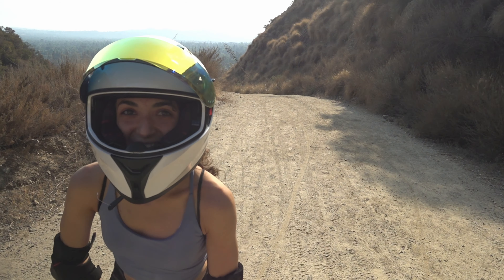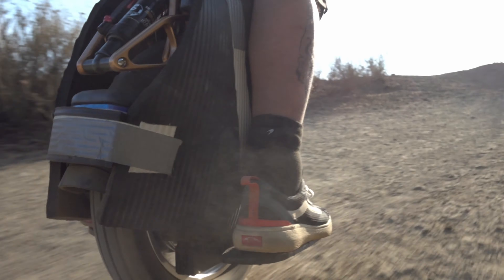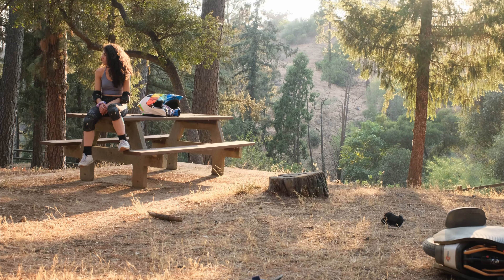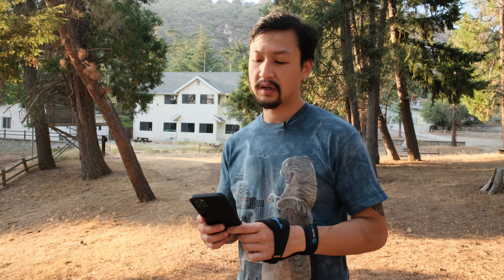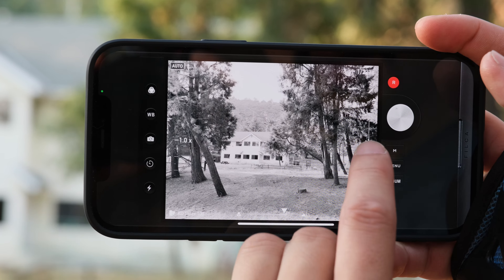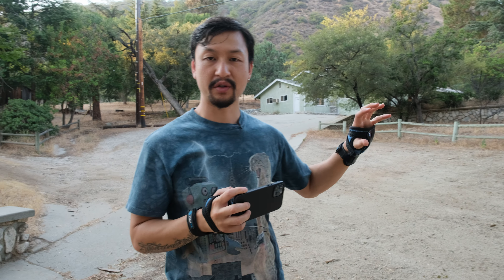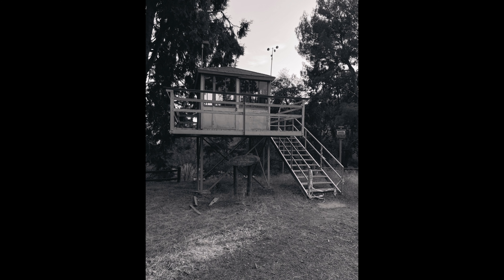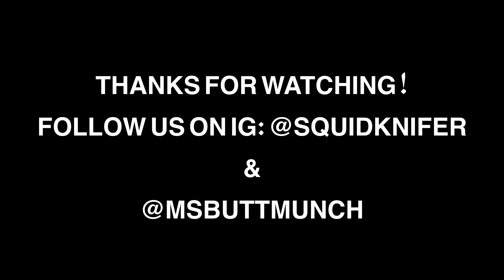PHOTO ADVENTURE with our Kingsong S18s! Testing the Filca App on the iPhone 12 Pro Max, NOT A REVIEW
**NOT AN IN DEPTH REVIEW**
Went up a local Hiking/ Mountain Biking trail to test out an app that I recent downloaded. I've been wanting to play around with this app for a while now. we rode our Kingsong S18s along the way! These things climbed up this trail like breeze.